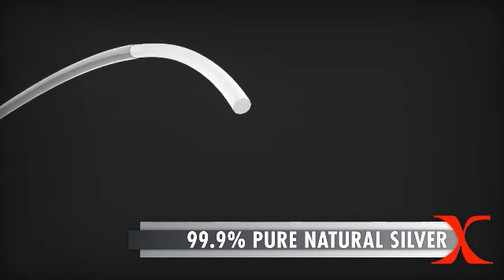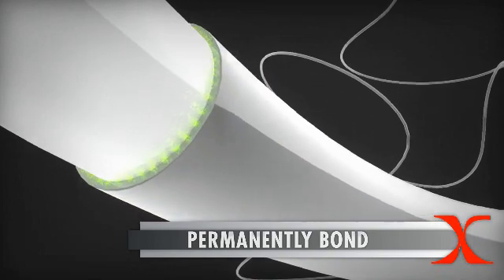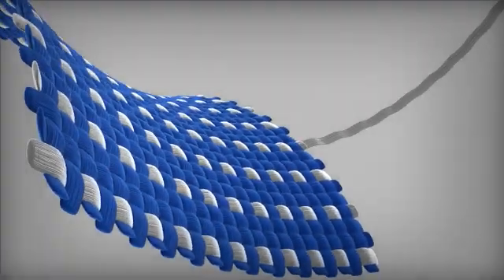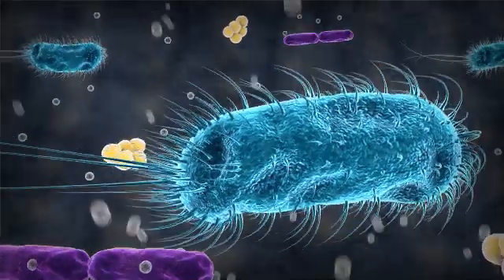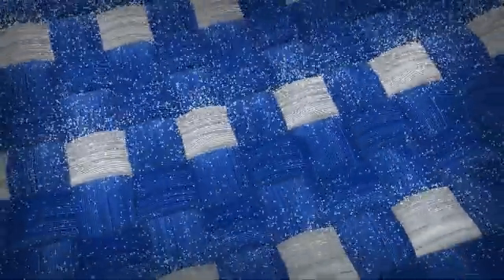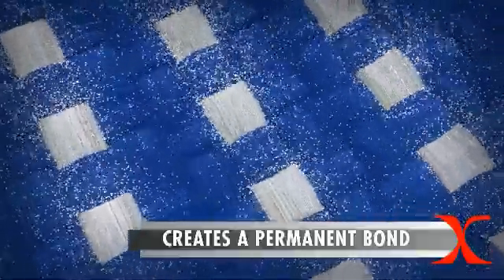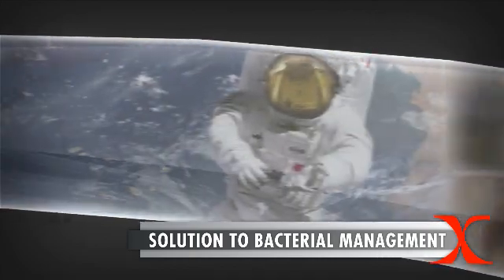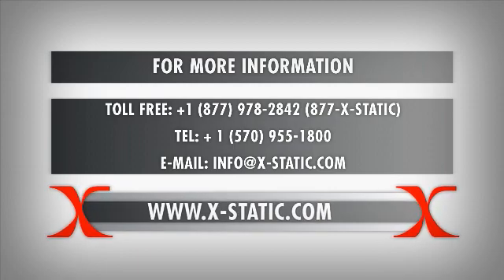X-Static Mechanism of Action (English)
X-static is a fiber made with layer of 99,9% pure silver, which is permanently bonded to the surface of a textile fiber.

It has been used primarily as an industrial and medical product, servicing high-tech industries and the Department of Defense.

More recently it has been thrust into consumer product markets as a result of the need for a safe, natural and effective antimicrobial solution. X-static is a fiber antimicrobial, heat transfer and anti-static.